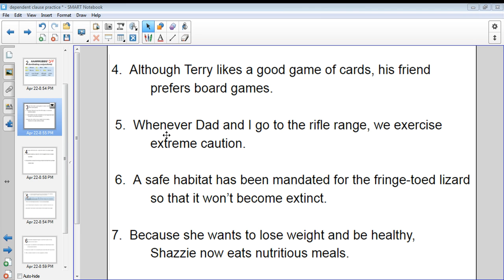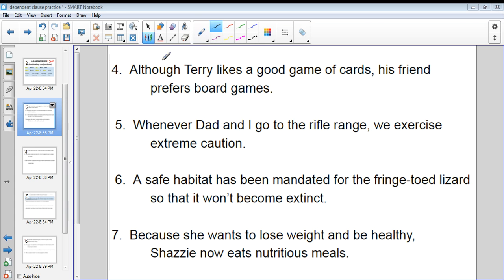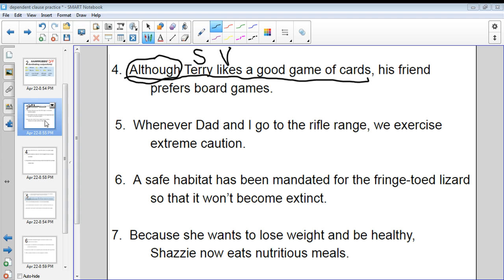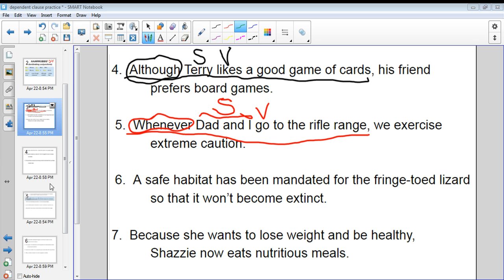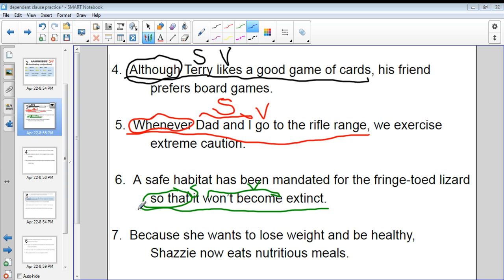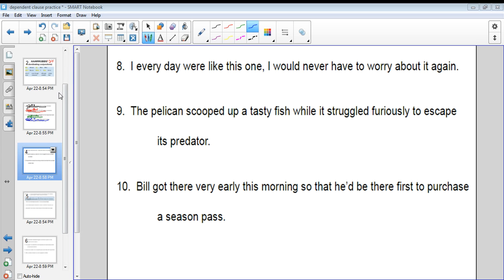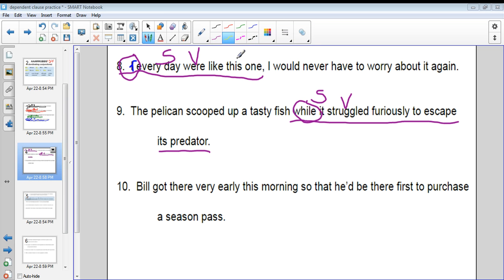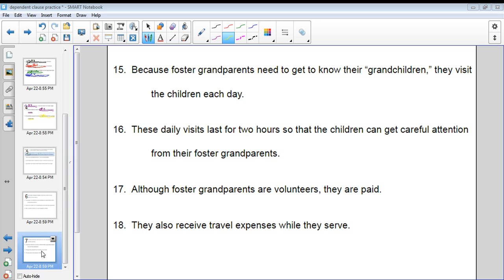dependent clause practice part 1